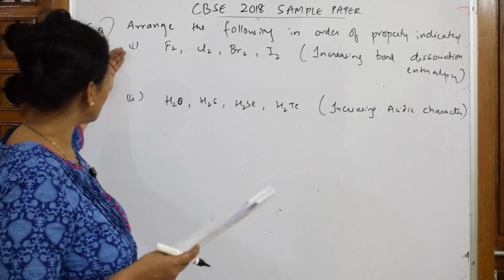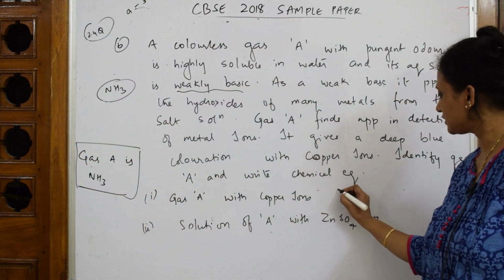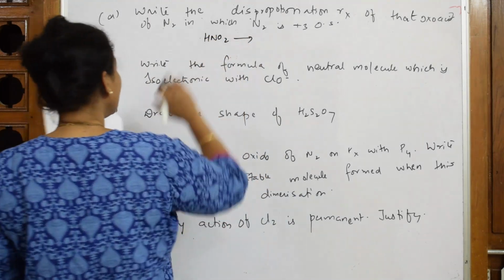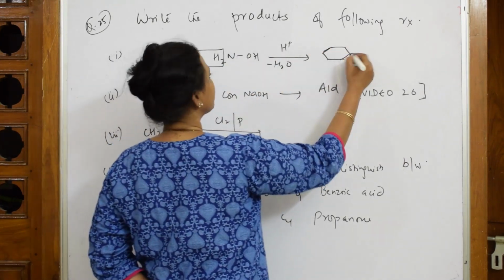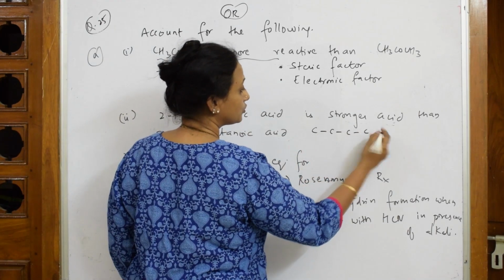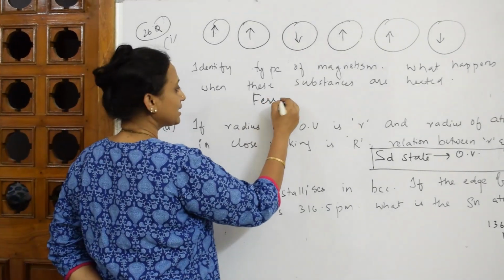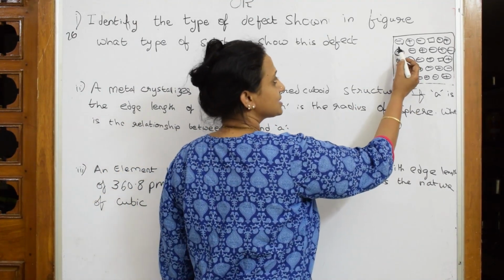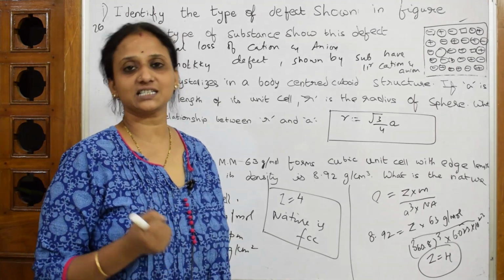QNo.24 to 26 - 2018 CBSE SAMPLE SOLVED CHEMISTRY PAPER | CLASS 12 |tricks